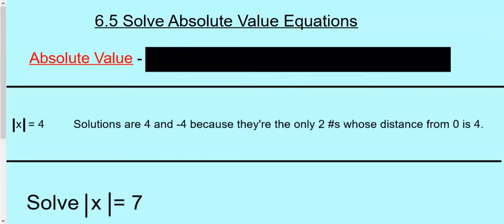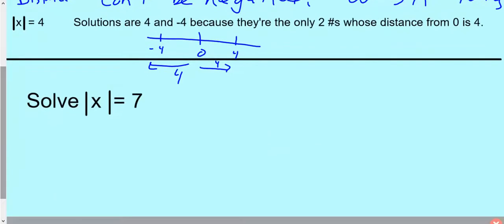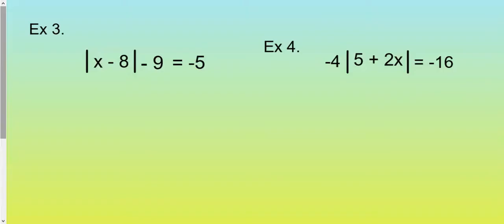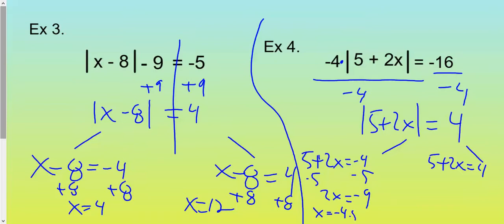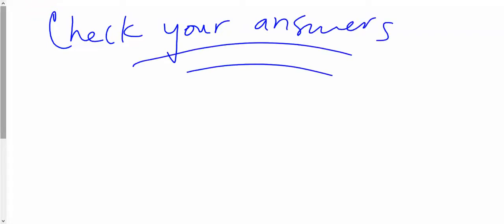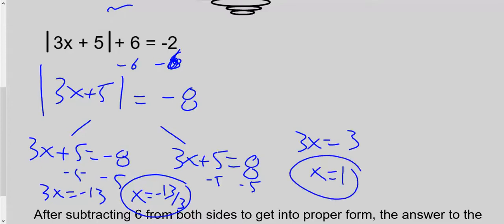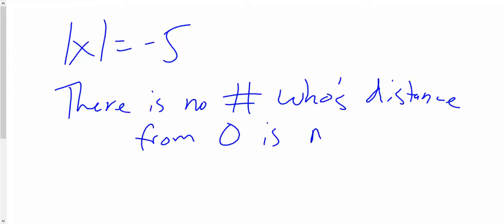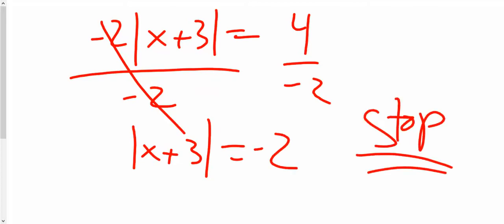Algebra 6.5 absolute value equations